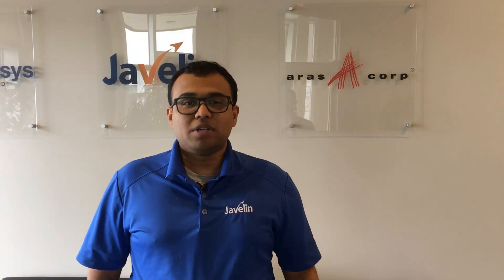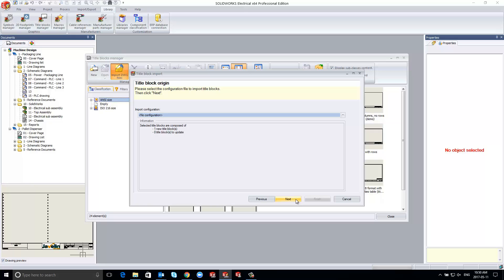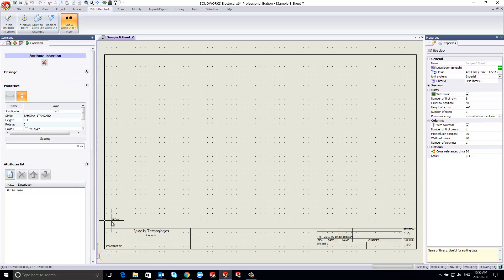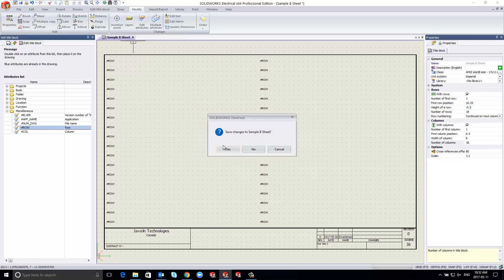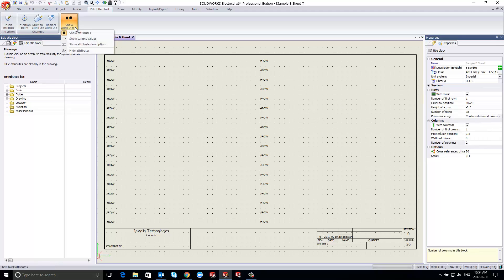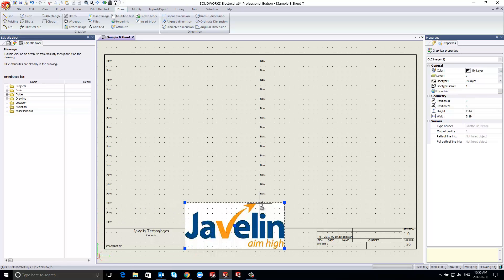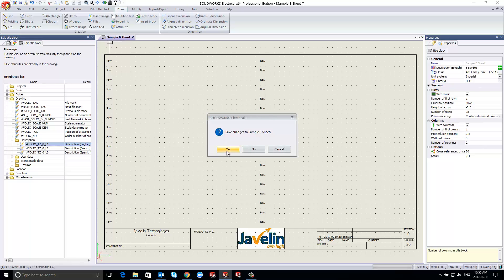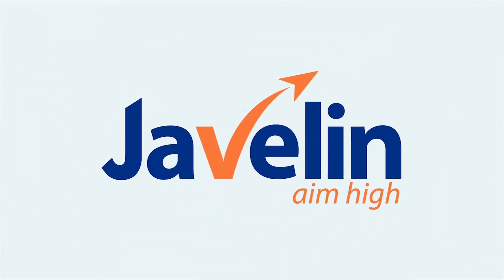SOLIDWORKS Electrical: Creating a Titleblock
This video will explain the basics of working within SOLIDWORKS Electrical and creating your own custom Titleblock